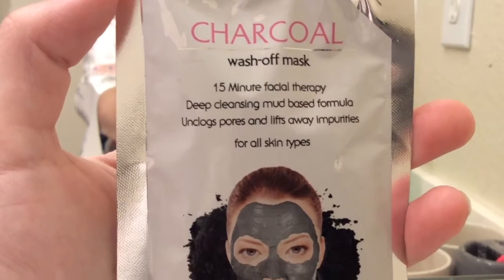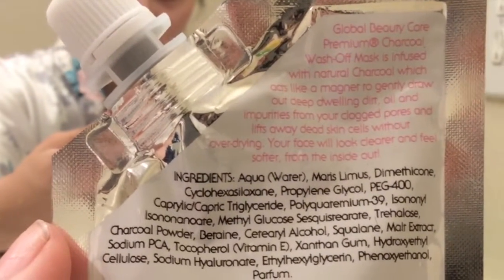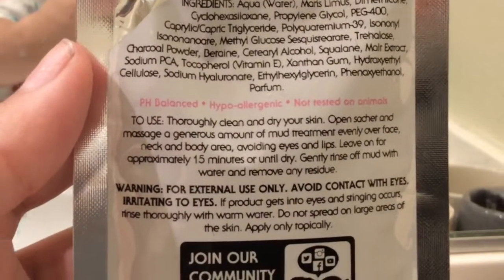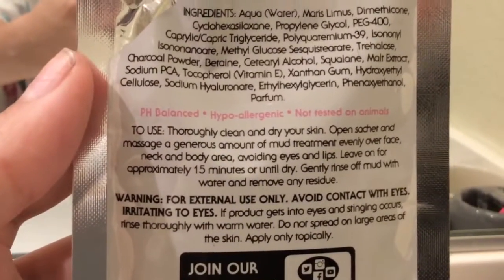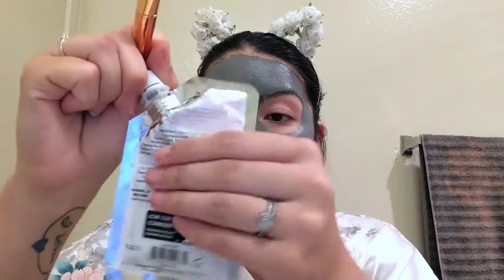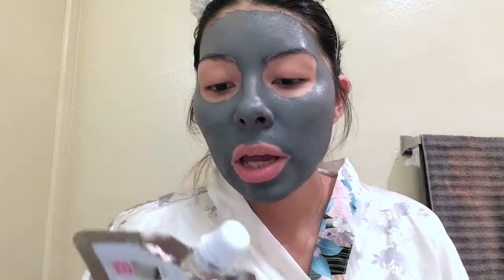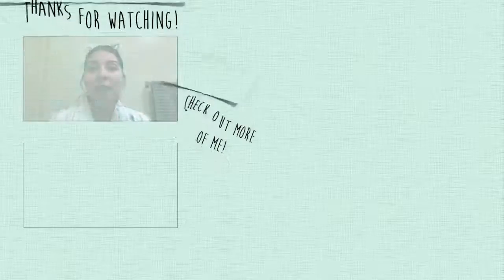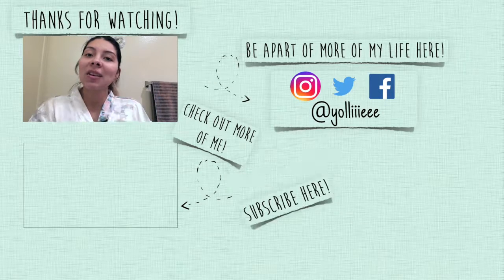Charcoal Mask | New Mask Monday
Today is a new mask Monday video! I hope you guys enjoyed!